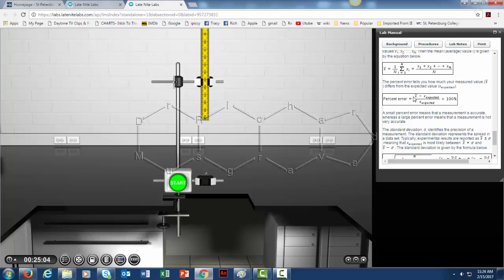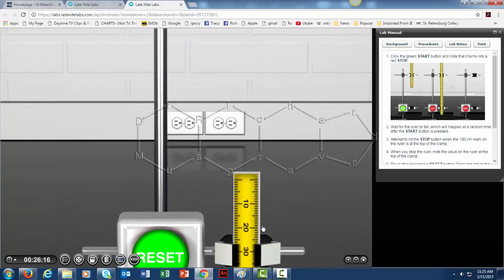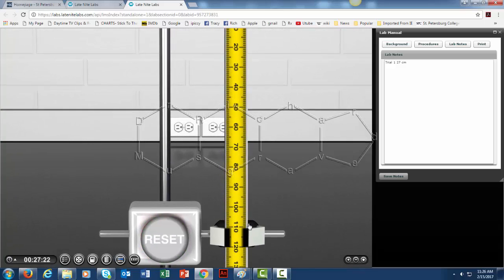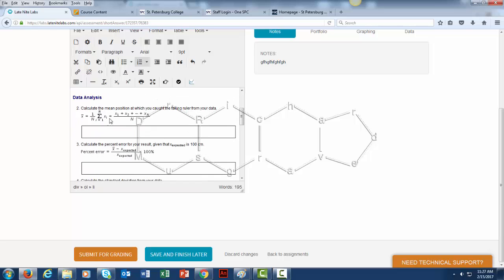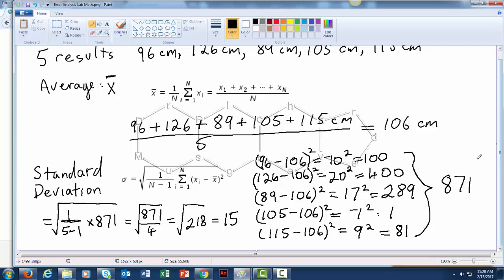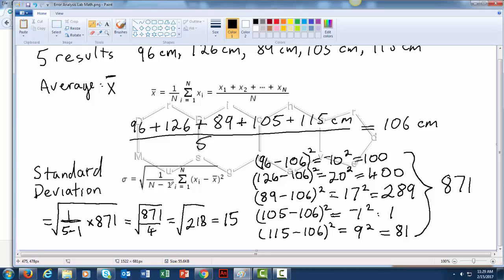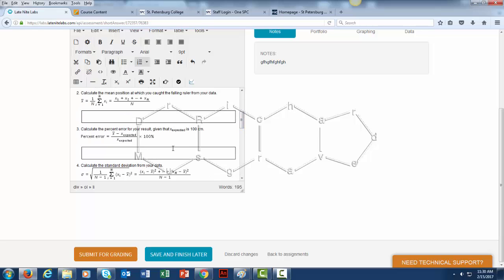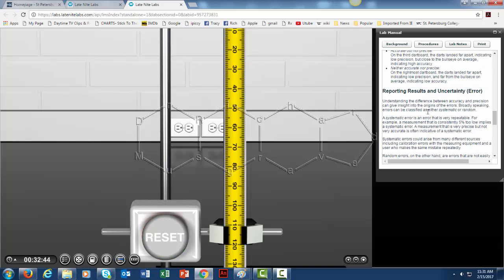Error Analysis Lab